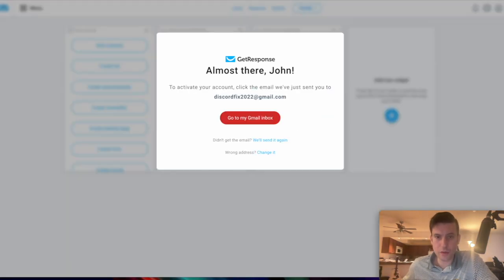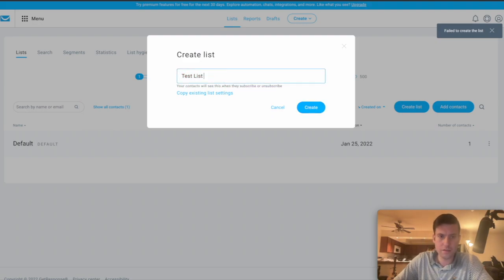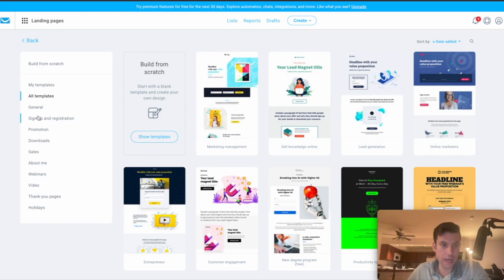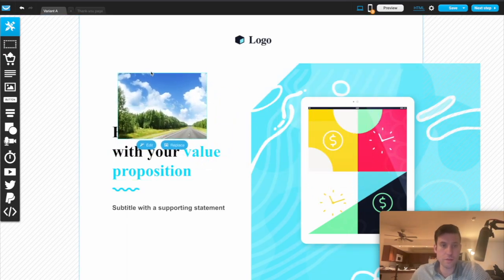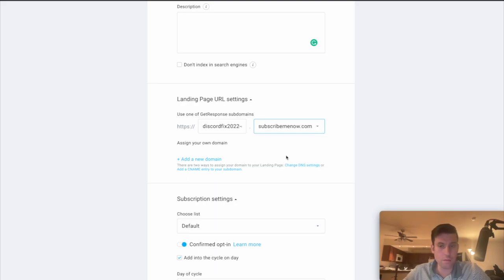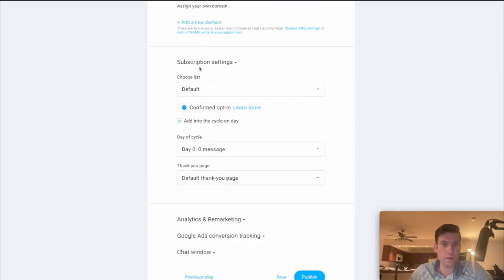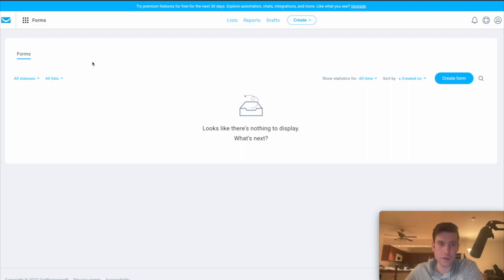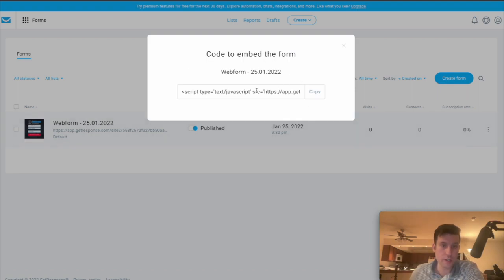GetResponse Free Forever plan. Complete Walkthrough Tutorial Video 1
This is a complete walkthrough of the GetResponse Free Forever Plan. From the signup process, how to build an email list, and the various ways to grow your email list. Take advantage of the Free-forever plan to get your business online today.

Ecom-worldwide.com